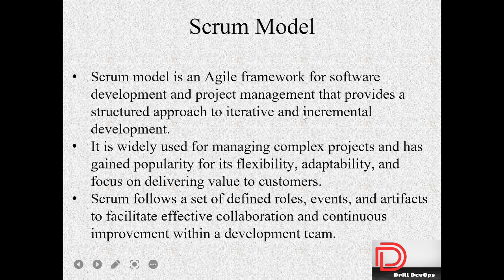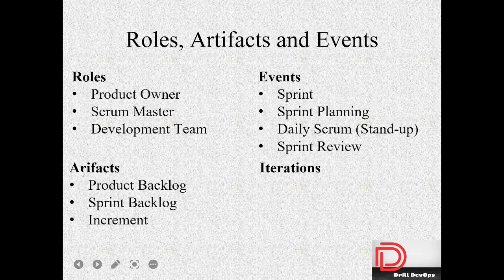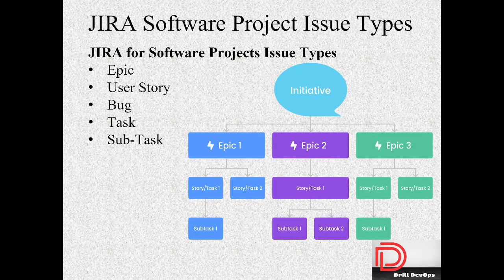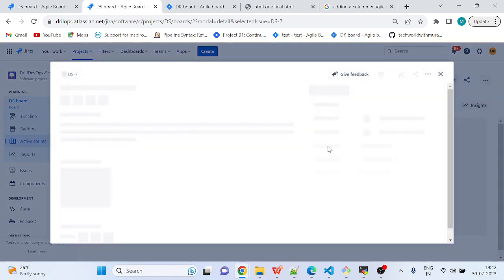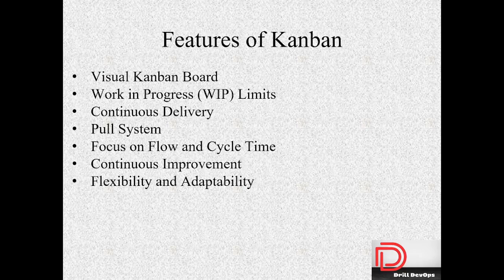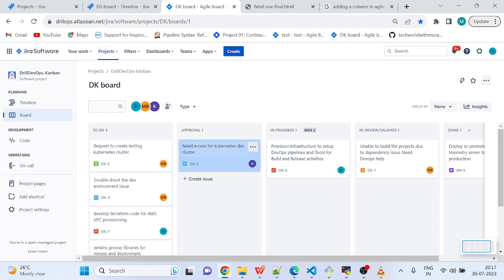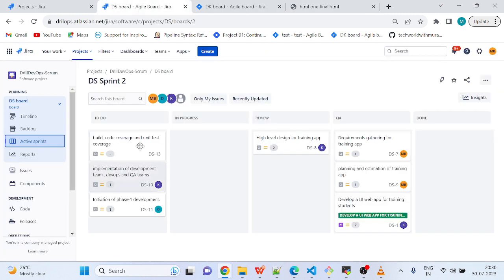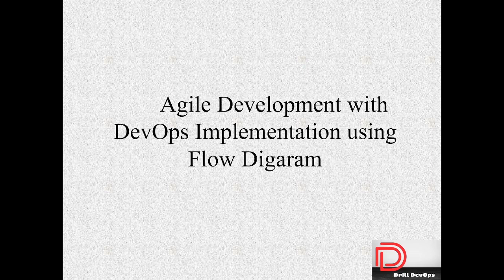Mastering Agile Methodologies: A Guide to DevOps, Scrum, and Kanban with JIRA Projects